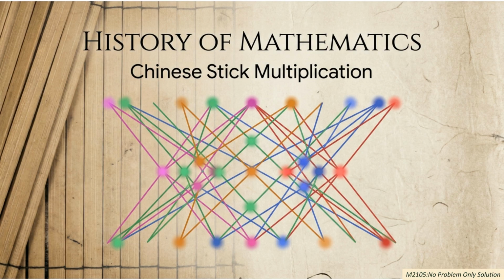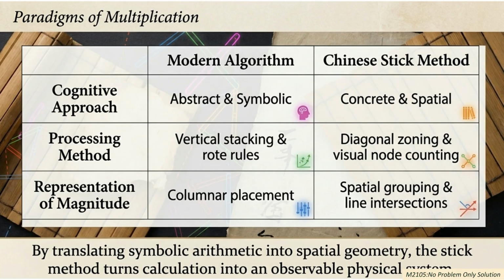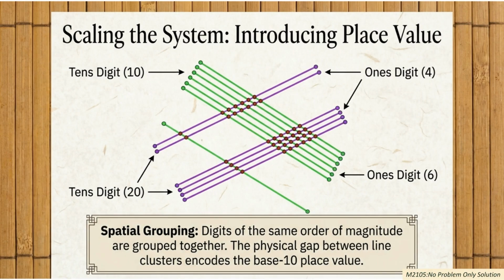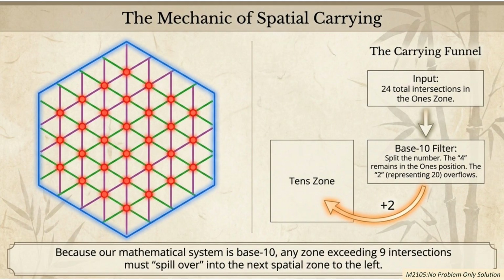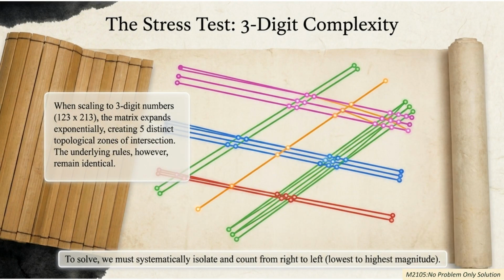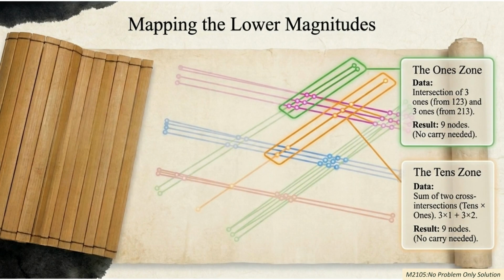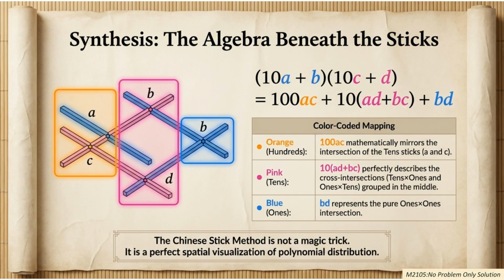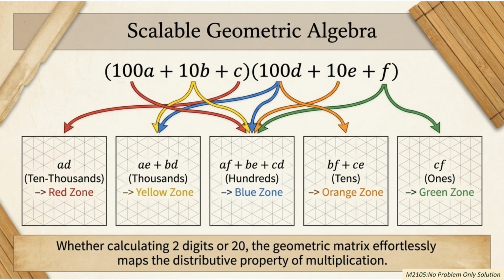Lesson 10 | Chinese Stick Multiplication: Concrete vs. Abstract Arithmetic | History of Mathematics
Welcome back to the channel! In this lecture on the History of Mathematics, we step away from symbolic calculations to explore a brilliant, highly observable computing method: Chinese Stick Multiplication.

While modern written arithmetic is highly efficient, it remains cognitively abstract. It relies entirely on arbitrary Arabic numerals, demands rote memorization of multiplication tables, and stacks numbers vertically in a way that completely hides the true geometric magnitude of the values being computed. By converting symbolic arithmetic into spatial geometry, the ancient stick method turns calculation into a visible, physical system where the underlying logic can actually be observed. This tutorial is specifically engineered for college education students majoring in Mathematics and instructors handling math history courses to completely master the spatial carrying, topological zoning, and polynomial distribution rules of this geometric model.

What we cover in this comprehensive lesson:

Modern Algorithm vs. Chinese Stick Method: Contrasting symbolic reliance and vertical column placement with concrete spatial groupings, diagonal zoning, and visual line intersection nodes.

The Primitive Core: Understanding the system's base rule—each physical geometric intersection represents a single unit of the product (demonstrated through a clear 4 x 3 = 12 node map).

Introducing Spatial Place Value: How digits of the same order of magnitude are clustered together, and why the physical gap between line clusters mathematically encodes base-10 place value.

Defining Orders of Magnitude (Zones): Mapping the computing grid into three fundamental diagonal paths: the Ones Zone (Ones x Ones sticks), the Tens Zone (cross-intersections of Tens x Ones and Ones x Tens), and the Hundreds Zone (Tens x Tens sticks).

The Mechanic of Spatial Carrying: Managing the base-10 filter where any topological zone exceeding 9 intersections must overflow and spill over to the next spatial zone to its immediate left.

Resolving the 2-Digit Matrix: A complete, step-by-step problem-solving walk-through solving 16 x 24 = 384 using native nodes and carry values.

The Stress Test (3-Digit Complexity): Scaling the system to 3-digit numbers (123 x 213), causing the matrix to expand exponentially into 5 distinct topological zones of intersection.

Mapping the 5 Topological Zones: Systematic isolation and right-to-left node counting across the Ones, Tens, Hundreds Nexus, Thousands, and Ten-Thousands zones to arrive at the product 26,199.

Synthesis (The Algebra Beneath the Sticks): Proving that the Chinese stick method is not a magic trick, but a flawless, observable physical visualization of polynomial distribution: (10a + b)(10c + d) = 100ac + 10(ad + bc) + bd.

Scalable Geometric Algebra: A look at how the geometric matrix effortlessly maps out the distributive property of multiplication for multi-digit equations, whether calculating 2 digits or 20.

Spatial mathematics teaches us that sometimes, to understand a complex system, we must change the geometry of how we look at it. Use the algebraic proofs, carrying diagrams, and matrices in this video to enrich your professional teacher training slide decks, supercharge your licensure review sessions, or excel in your university mathematics major examinations!